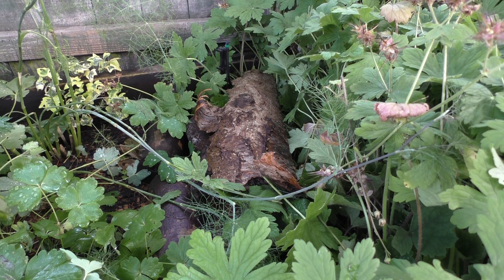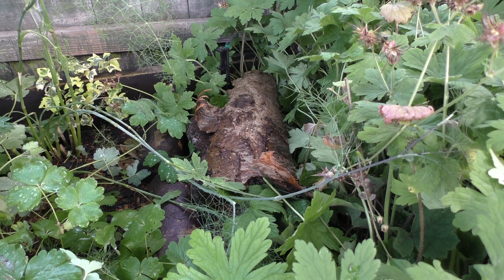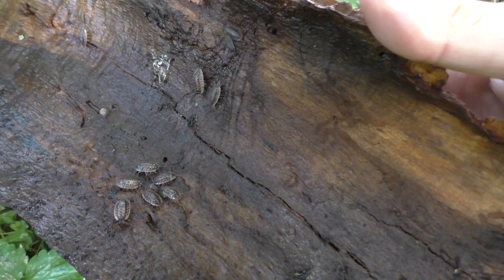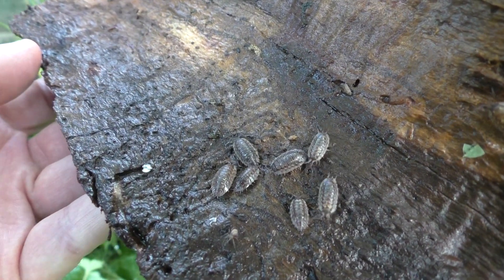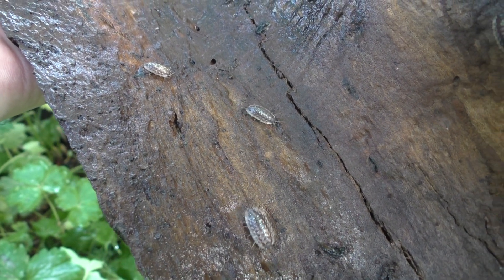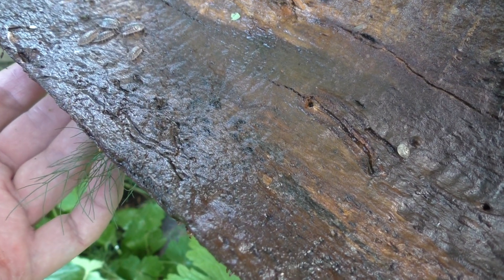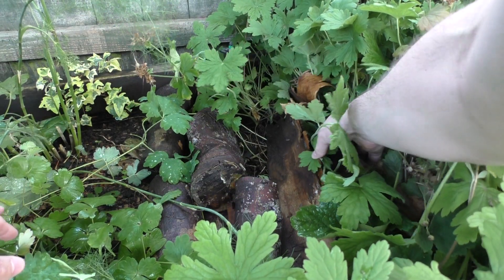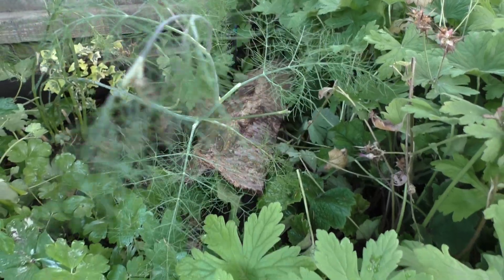Facts about Woodlice on Wood Bark - with babies asexual reproduction - crustaceans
Filmed in my back garden, a population I have intentionally grown on some cherry bark under my own cherry tree. Simply teaming with life, all started by me, I feel like a creator and enabler!

A woodlouse is an isopod crustacean with a rigid, segmented, long exoskeleton and fourteen jointed limbs.

The exoskeleton must be progressively shed as it grows. The moult takes place in two stages; the back half is lost first, followed two or three days later by the front.

This method of moulting is different from that of most arthropods, which shed their cuticle in a single process.

A female woodlouse will keep fertilised eggs in a marsupium on the underside of her body until they hatch into offspring that look like small white woodlice curled up in balls.

The mother then appears to "give birth" to her offspring. Females are also capable of reproducing asexually.

Despite being crustaceans like lobsters or crabs, woodlice are said to have an unpleasant taste similar to "strong urine".

Living in a terrestrial environment, woodlice breathe through trachea-like lungs in their paddle-shaped hind legs (pleopods), called pleopodal lungs.

Woodlice need moisture because they rapidly lose water by excretion and through their cuticle, and so are usually found in damp, dark places, such as under rocks and logs.

They are usually nocturnal and are detritivores, feeding mostly on dead plant matter.